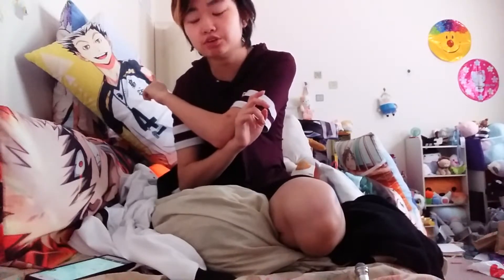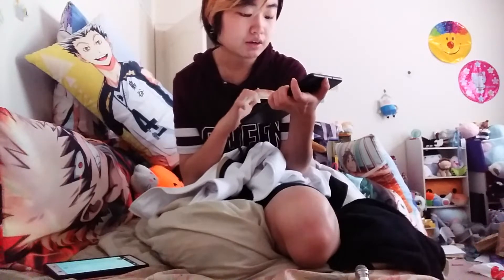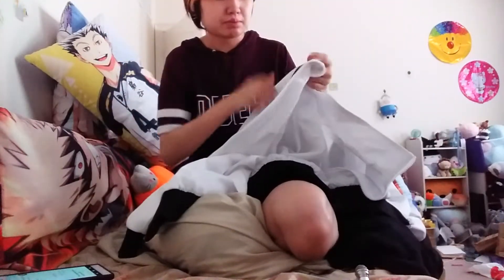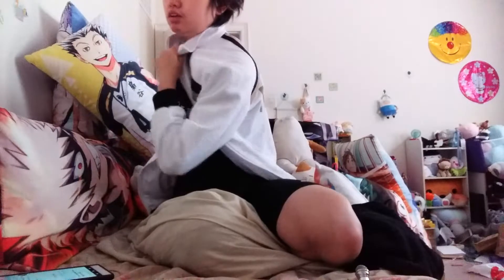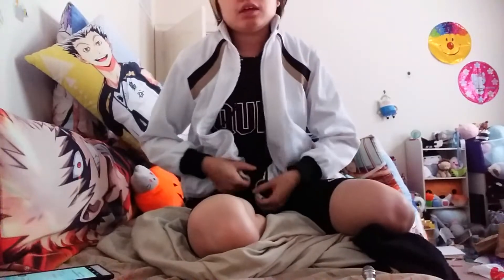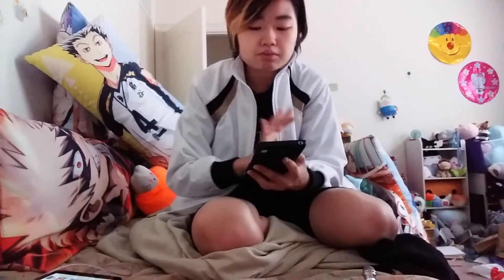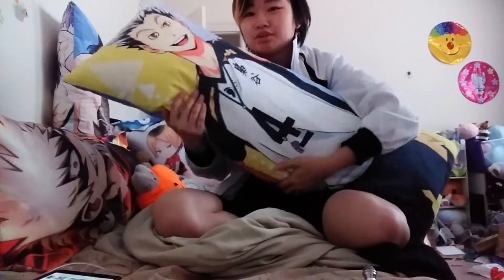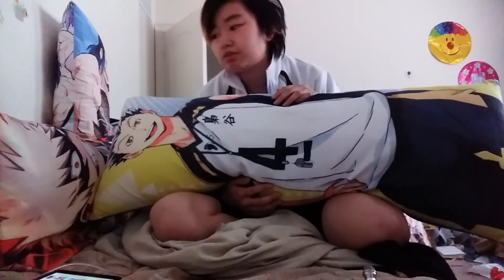Haikyuu Fukurodani Jacket and Bokuto Pillow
Hey hey hey guys!  I have another Haikyuu haul/review.  Bokuto is my most favourite character from Haikyuu, just for his amazing hair style and looks, to his incredible immature personality.  This time I am reviewing this cosplay jacket I got of team Fukurodani from Aliexpress.  This jacket is so perfectly made and it is super comfortable to wear even as casual clothing.  It's very subtle as a cosplay, so you can go outside with it and not feel overdressed.  For me they are pretty warm but you can wear these in the fall or spring time.  They are also good for a summer chilly night and a light jog.  However I don't think these are sweat absorbing so it's not like actual sports jackets cause they are just cosplays.  I bought the body pillow from cosplay ftw.  This is my favourite online store to shop from.  They just released these Haikyuu body pillows a couple months ago.  Their quality for their inserts has changed and improved quite a bit.  The pillow covers also changed.  Before they used to use silk for their body pillows, now they use actual pillow cover materials.  This makes the covers more thick and durable.  Hope you guys enjoy!

Where I bought the Fukurodani Jacket:

Art Materials I Use:
Mechanical pencil

~ MaidUN